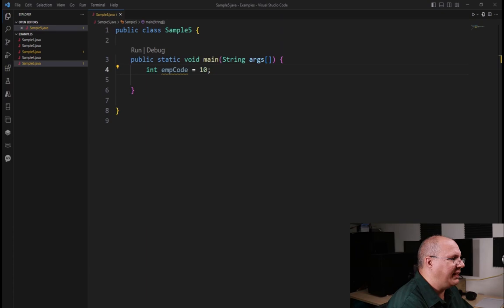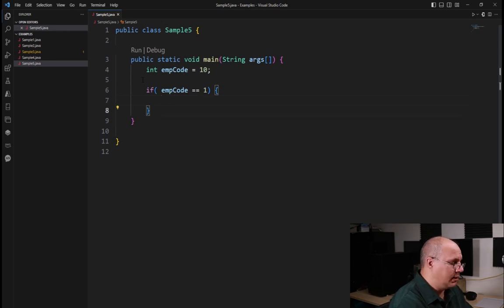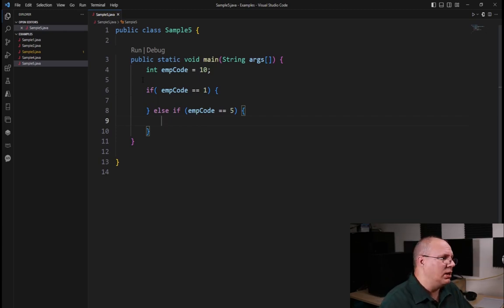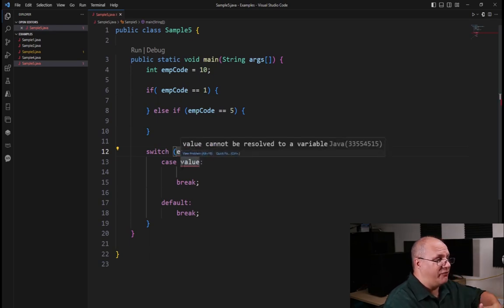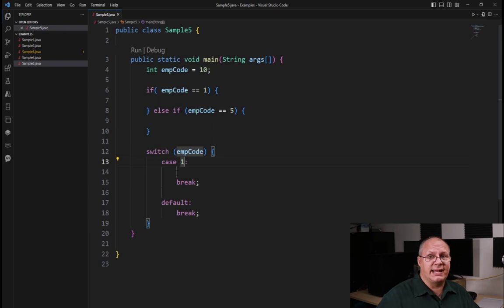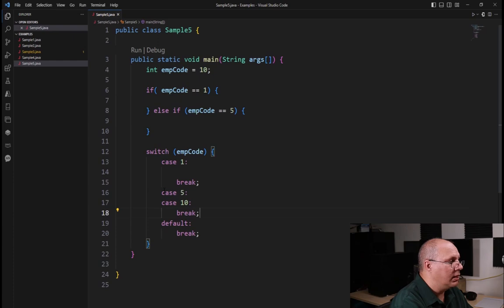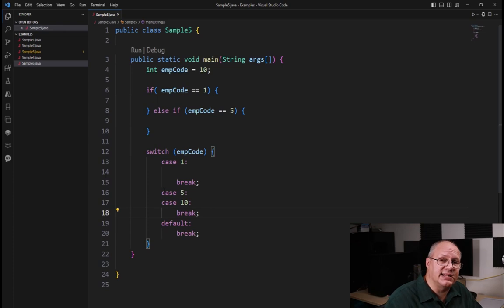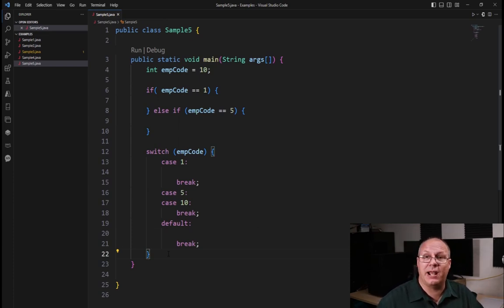Learning Java Complex and Additional Conditions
-- Video Details --
In a previous video we looked at basic conditional statements such as the if and if-else statements.
In this video we'll look at how to use a if-else-if style of statement in Java as well as Java's switch statement which can speed up your run time if used correctly.

-- Video Chapters --
00:00 - Introduction
00:30 - if else if statements
01:01 - Why if-else-if is more efficient
01:23 - Using a Switch instead
02:47 - Things to know about a switch